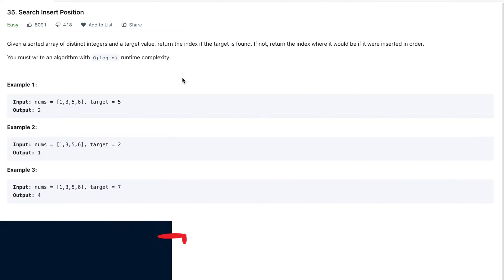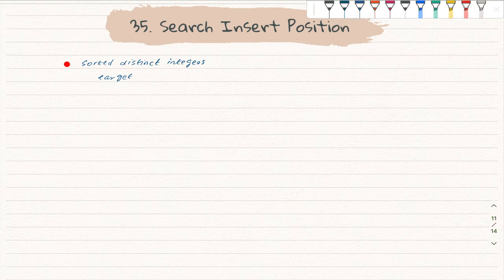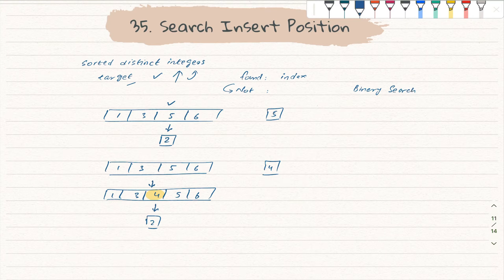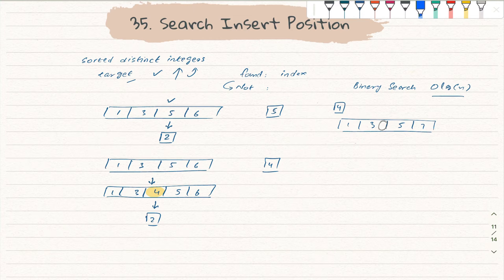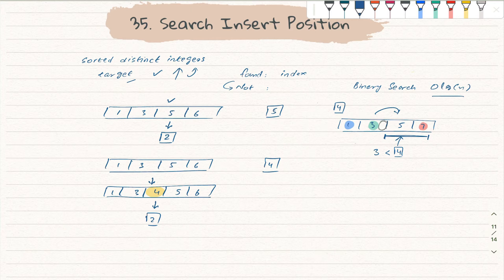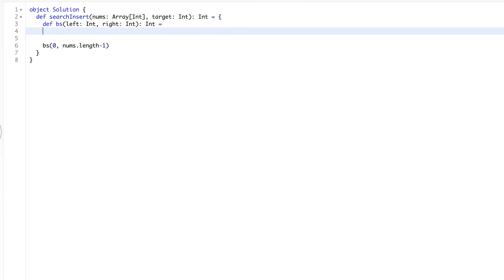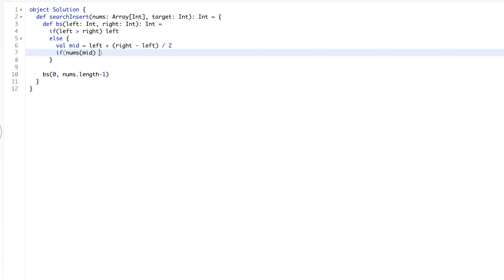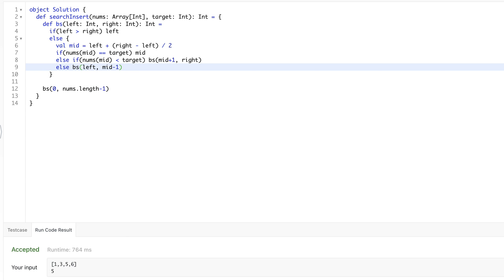4. Binary Search | Leetcode | 35 | Search Insert Position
Leetcode Question

 @Scala in the City
etc.